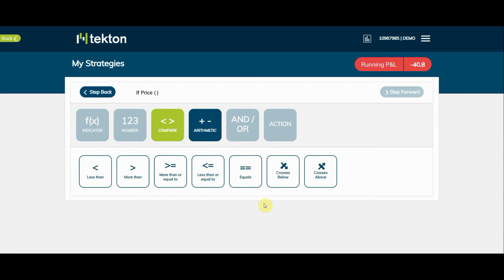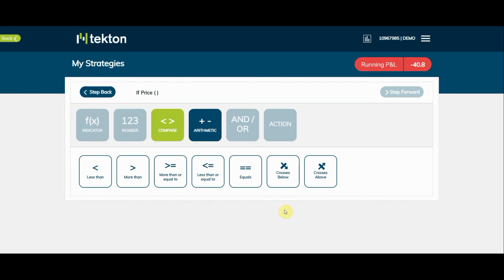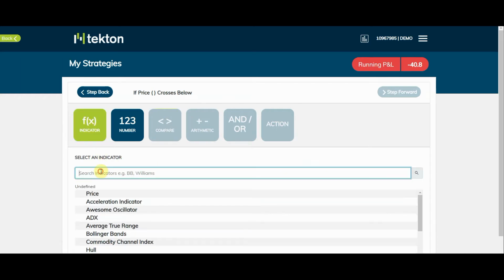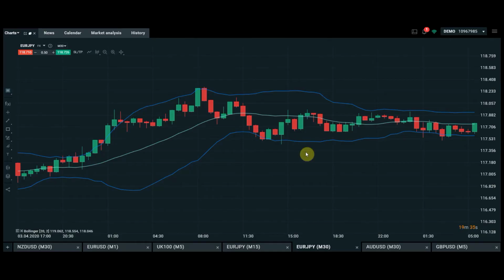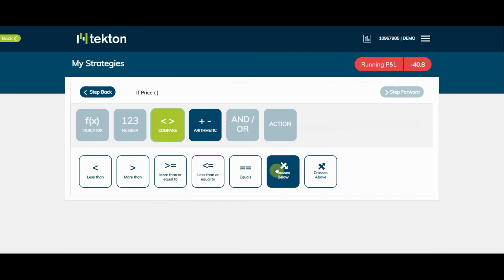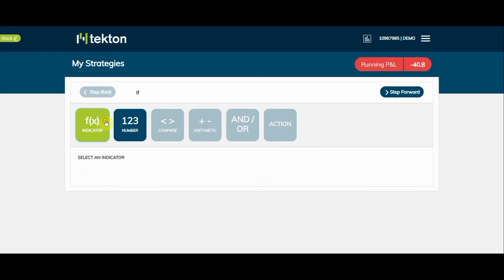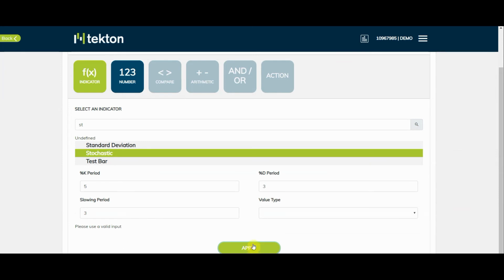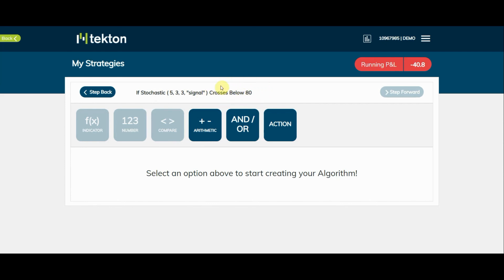The Operator Series Crosses below/Crosses above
This operator allows you to include elements of your strategy that cross others. For example, when 2 Moving Averages cross each other from one side to the other, or price crosses another indicator.

Learn more by watching our video.

Find out more how you can start using Tekton Algo Trader to excel your trading and become an Algo Trading Pro in no time.

Join our Trader Community for tips, strategy ideas and online courses.